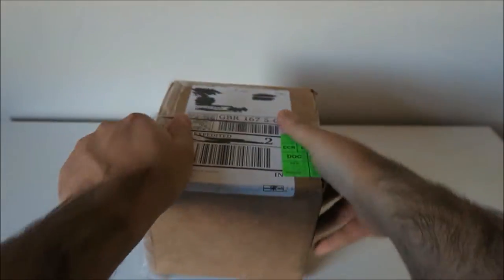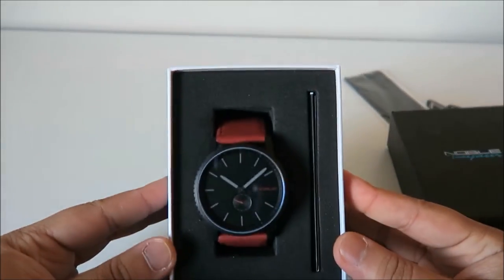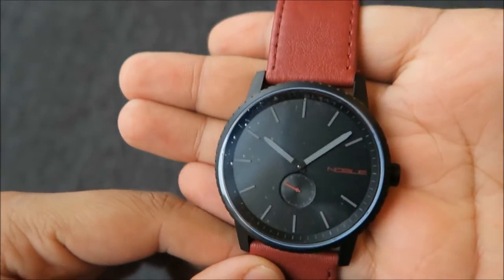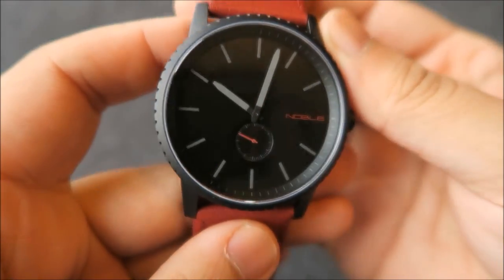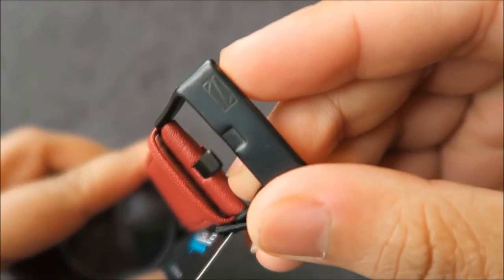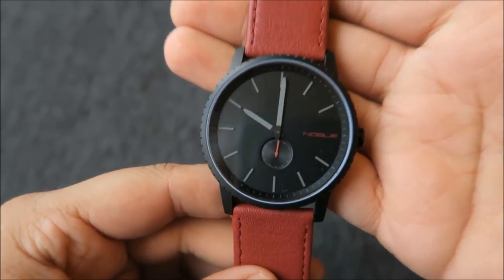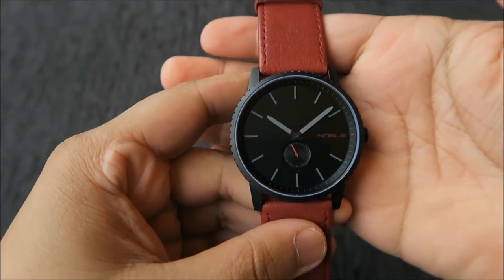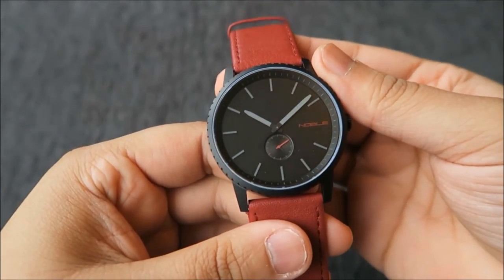NOBLE TIMEPIECES RED & BLACK WATCH REVIEW 2016